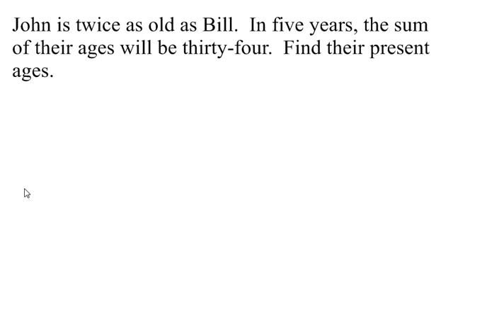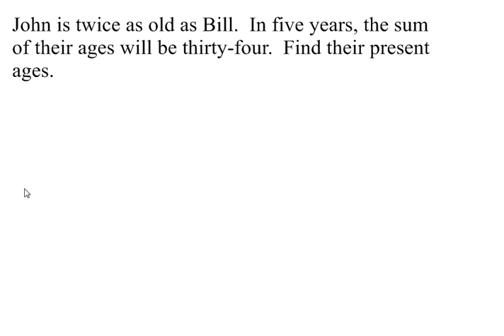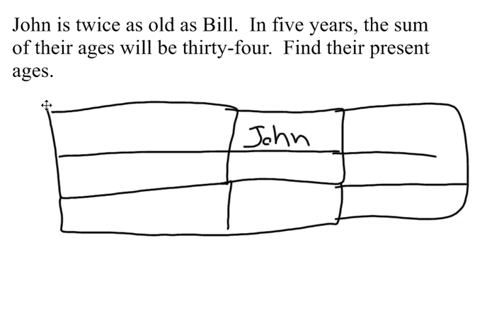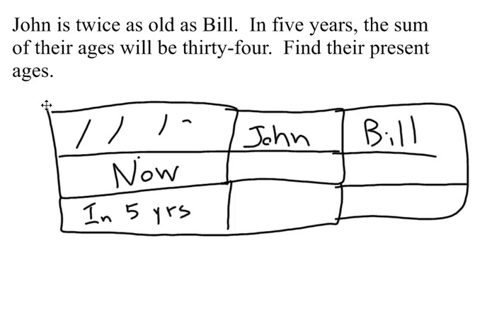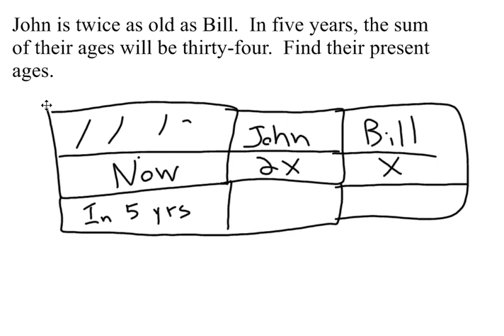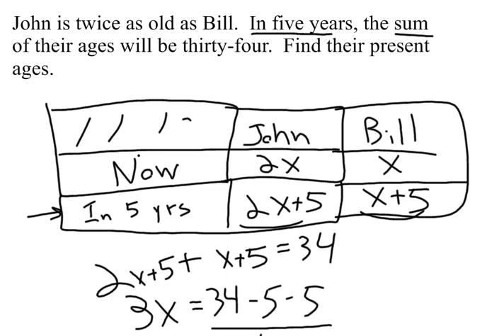AgeProblemExample2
Classroom video